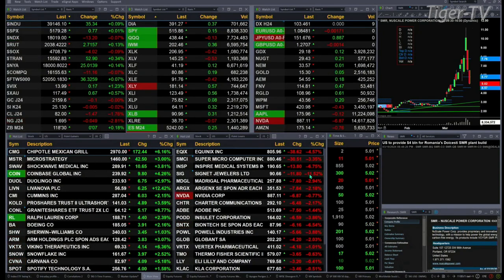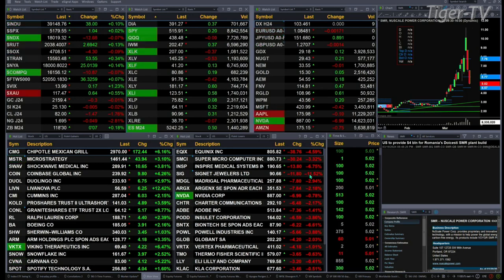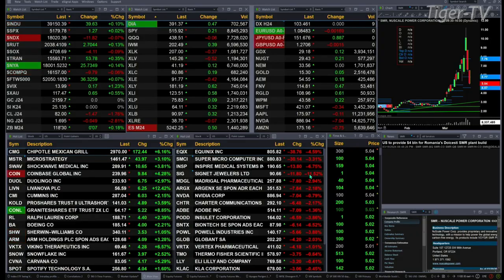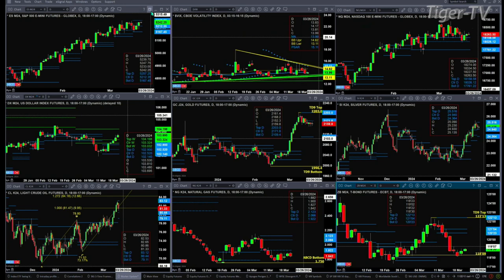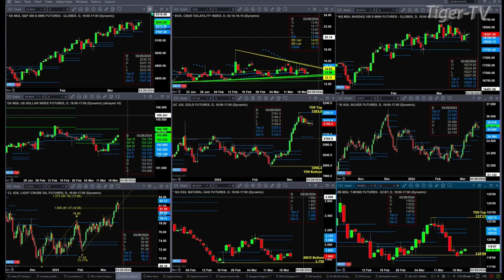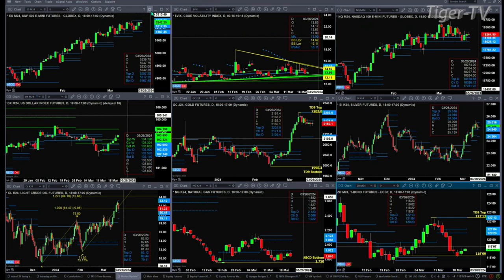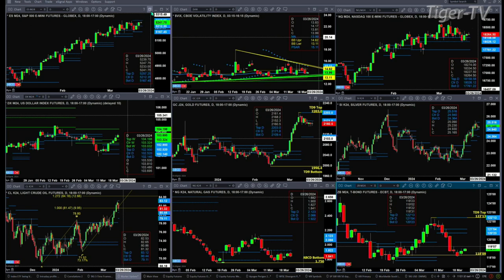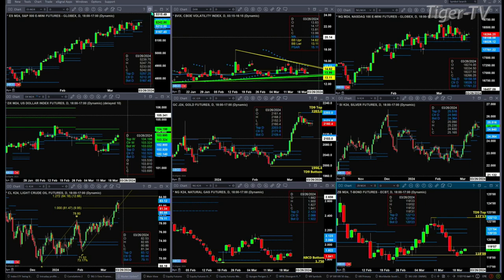March 20th, 11AM ET Market Update on TFNN - 2024